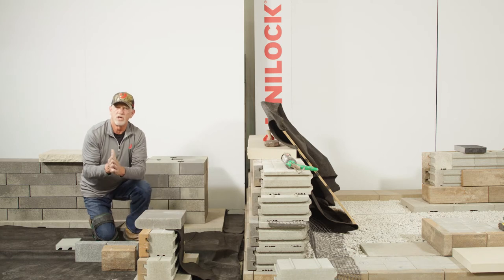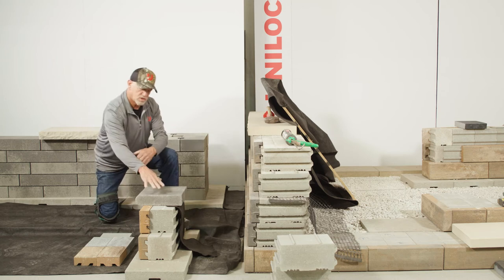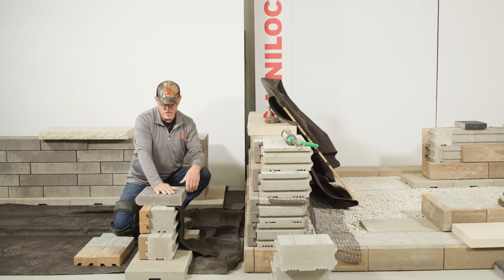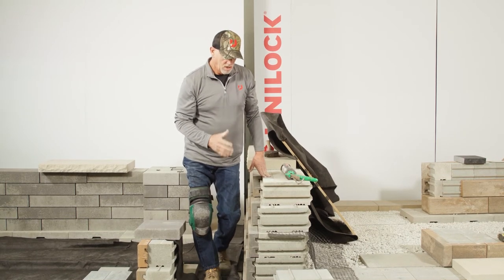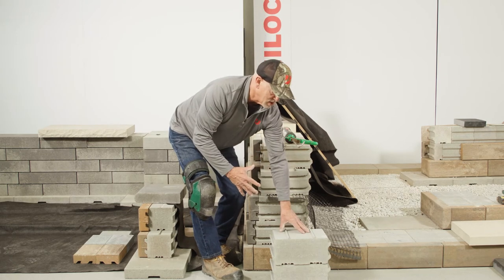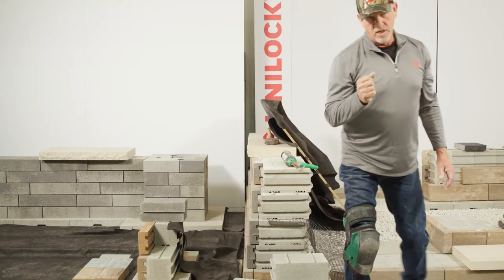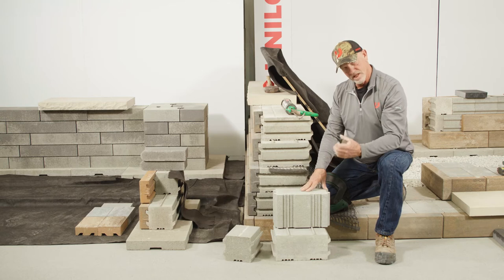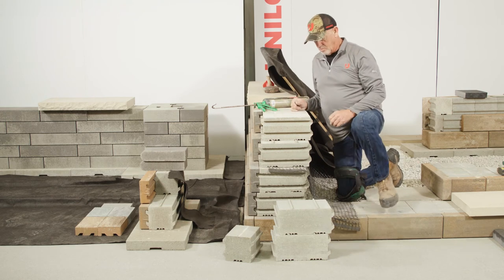Expert Tips on How to Build Garden Walls and Retaining Walls with U-Cara®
Learn the basics of installing garden walls and retaining walls with Unilock U-Cara®.

In this video, we will teach you how to install garden walls, retaining walls, and engineered retaining walls over 3” in height using U-Cara, as well as how to apply gravel backfill behind your wall.

If you have any questions about the topics covered, reach out to your local Territory Manager or contact a Unilock representative for more information.

About U-Cara®: U-Cara® is a versatile engineered wall system comprised of structural backer blocks and decorative fascia panels, providing endless design options along with practical features that make installation easy, fast, and secure.

Products used:
 U-Cara®

Are you a contractor looking for more information? Here are some additional resources:

Timestamps:
0:00 Introduction to Basic Garden Wall and Retaining Wall Installation with U-Cara
0:28 Diversity in U-Cara Fascia Panels
1:07 Building a Garden Wall with U-Cara
2:18 Building a Retaining Wall with U-Cara
3:37 Building an Engineered Retaining Wall with U-Cara
4:24 Applying Concrete Adhesive
5:02 Gravel Backfill
6:12 Conclusion

About the Boots Online Hardscaping Edu-Series: Boots Online is an extraordinary online edu-series designed to provide you with tips, techniques, and the know-how you need to stay at the industry's forefront.

Unilock, a family-owned and operated business, originally introduced the paving stone to North America in 1972. Backed by family values and a commitment to quality, Unilock has grown to become the premier manufacturer of paving stones and retaining walls. Traveling the globe in search of inspiration, Unilock strives to stay on the leading edge of design and manufacturing innovation, to reflect the evolving needs, wants, and sense of style of its customers.